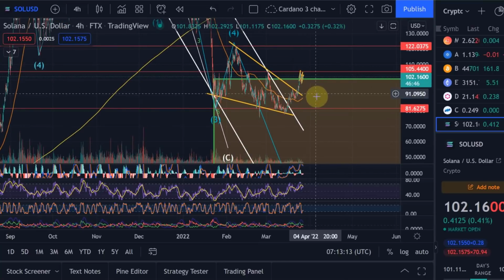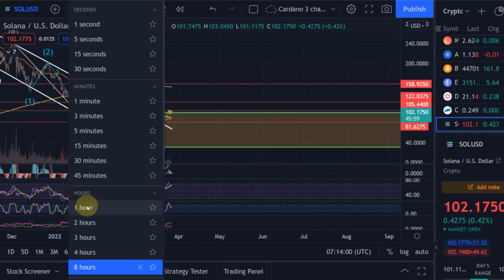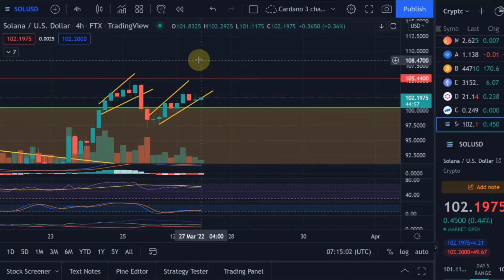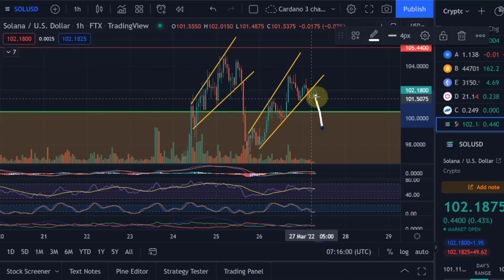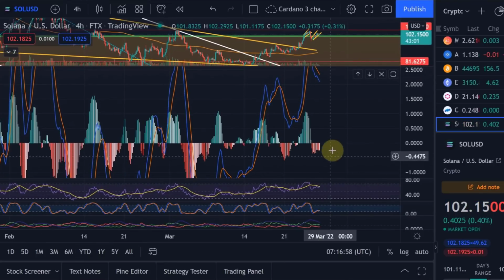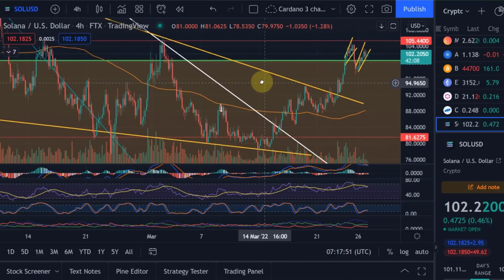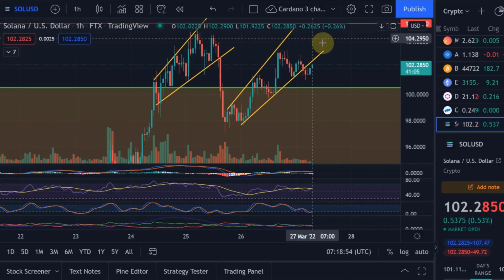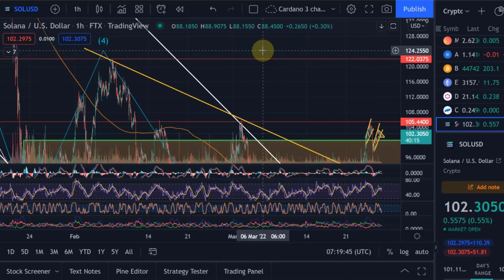Solana Price News Today - Elliott Wave Price Prediction & Technical Analysis, Price Update!